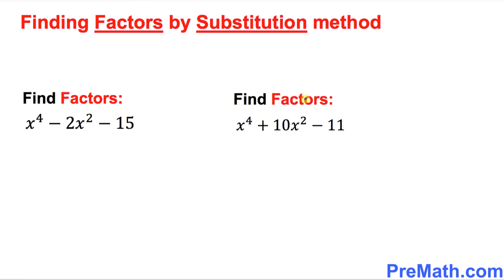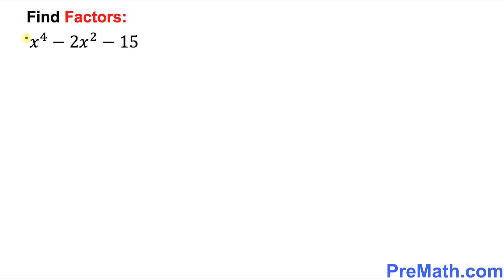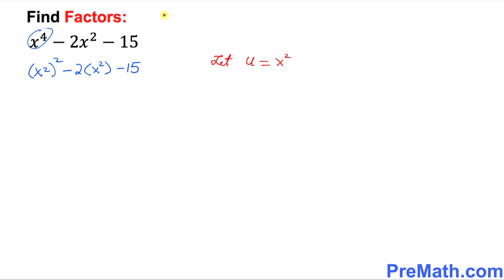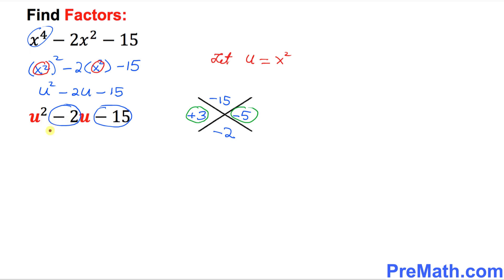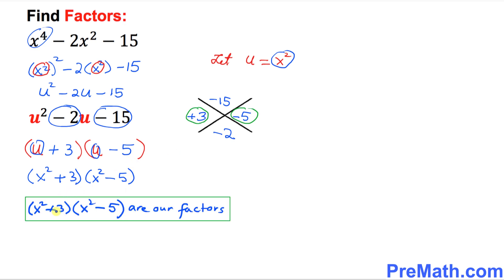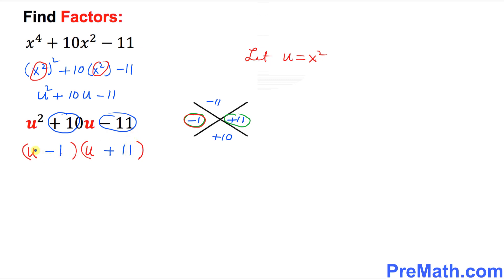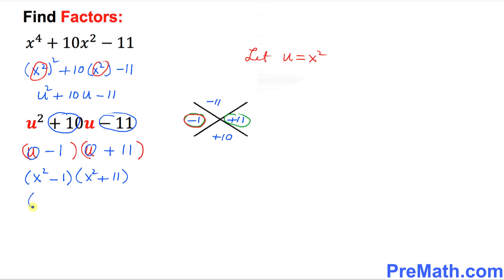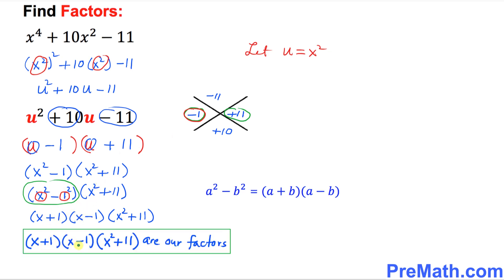Find Factors of Fourth Degree (x^4) Trinomials - Easy Substitution Method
Learn how to factor fourth degree (x^4) polynomials using the easy substitution method. Quick and simple explanation by PreMath.com